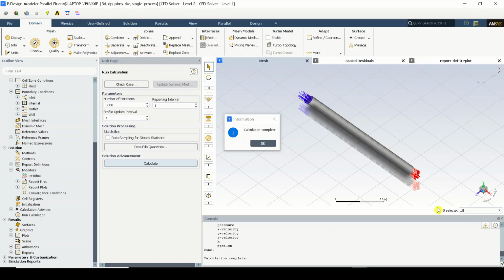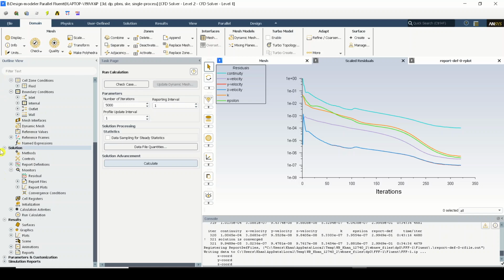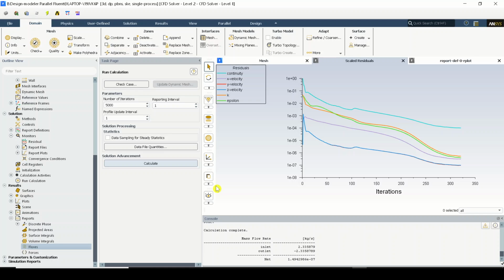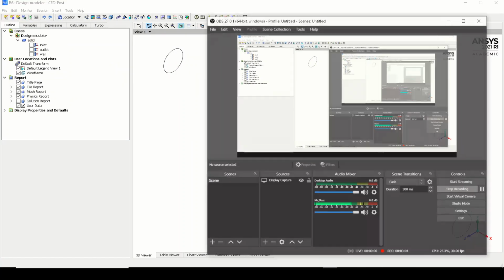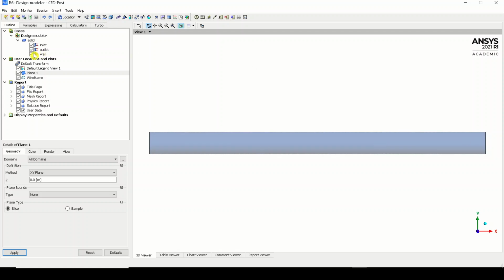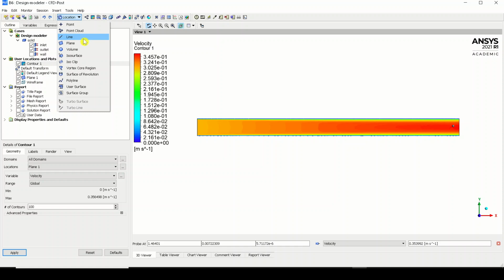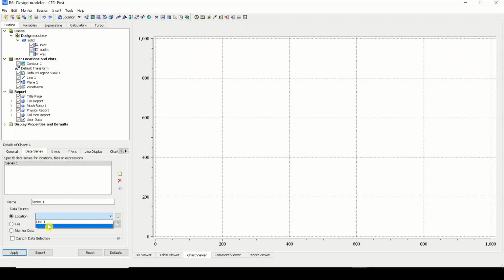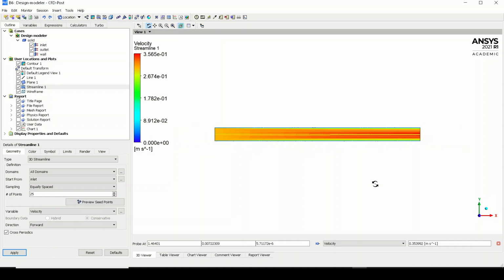CFD Results Analysis in ANSYS Fluent | Flow in Pipe Simulation Post-Processing Tutorial - 5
In this final video of the Flow of Water in Pipe CFD project, we analyze the completed simulation results using ANSYS Fluent. After the run is finished, we perform essential sanity checks such as conservation of mass verification and reviewing monitored quantities. Then, using the CFD Post module, we create detailed contours, flow visualizations, and charts to gain insights into the fluid behavior. This video provides a step-by-step guide for post-processing in CFD and interpreting simulation data effectively.